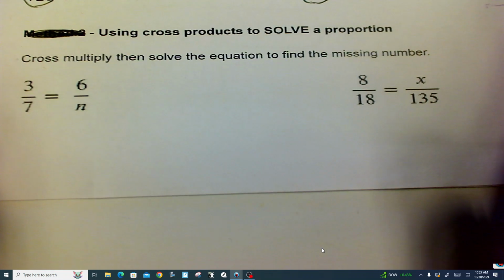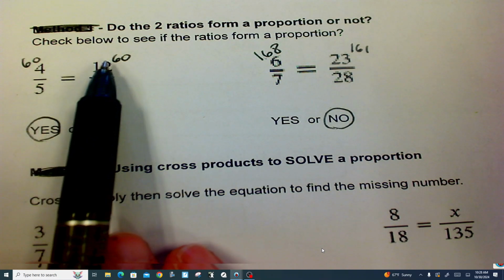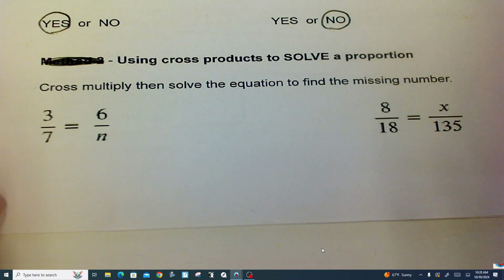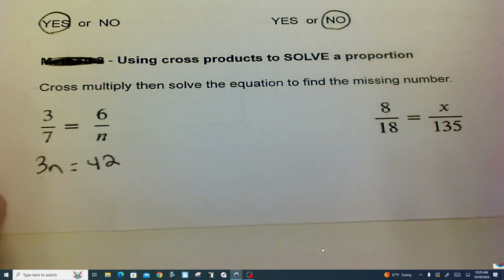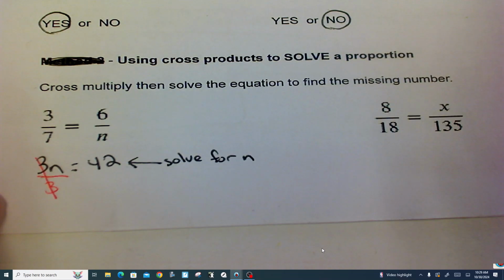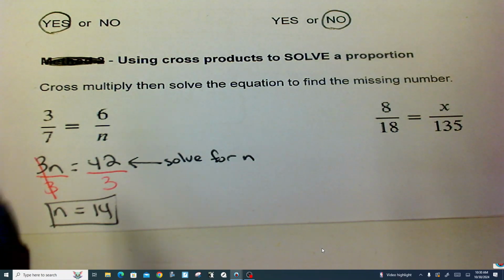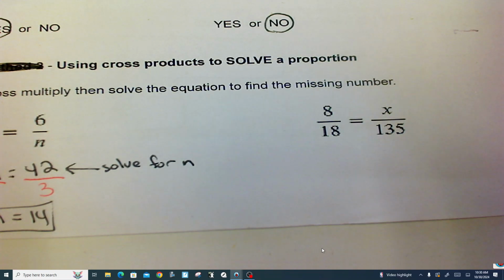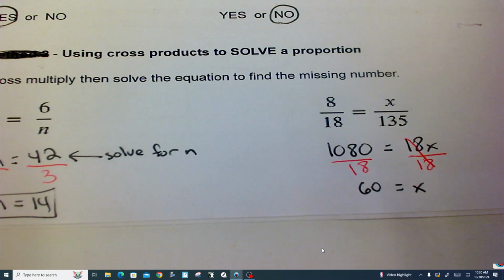4-3 Video 2: Solve Proportion